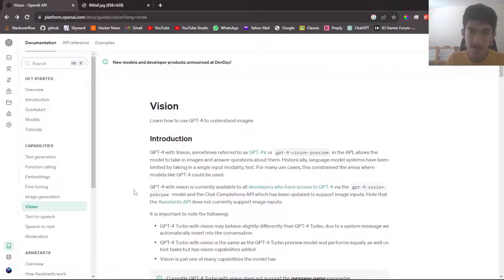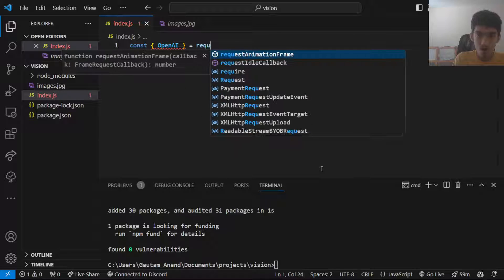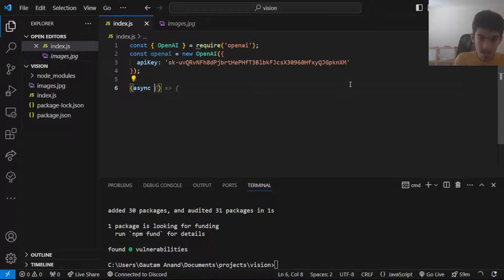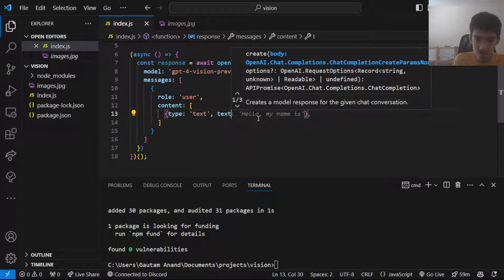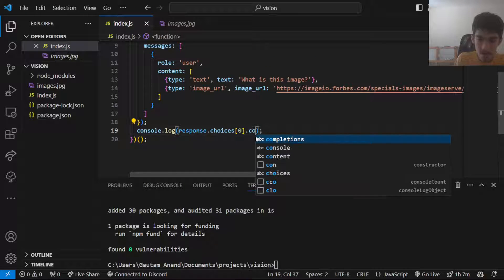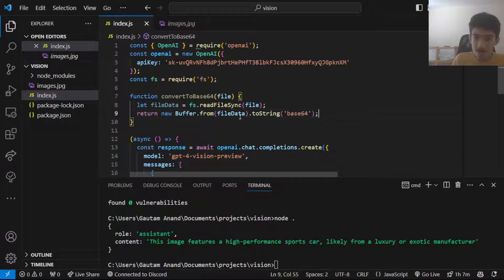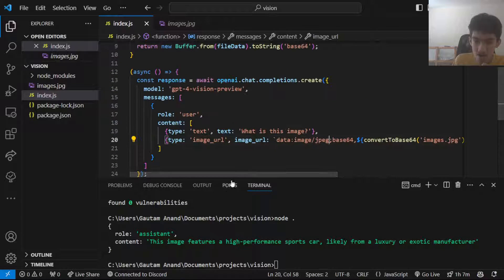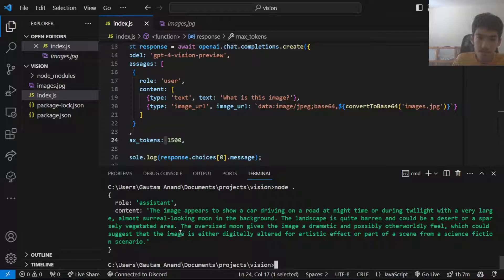How to use the OpenAI Vision API in NodeJS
GPT can now see images and respond to them in an intuitive way. If you're looking to integrate the power of ChatGPT Vision or Images into your Node.js application, then you've come to the right place!

🔗 WHAT YOU'LL LEARN:

Setting up your Node.js environment for OpenAI API integration
Sending public image to OpenAI Vision API (using image url)
Encoding Local image and sending to OpenAI Vision API (in Base64 fmt)

Lets learn how to use OpenAI Vision API nodejs. JS TUtorial for OpenAI Vision or Images API